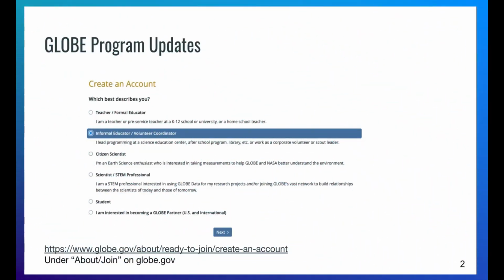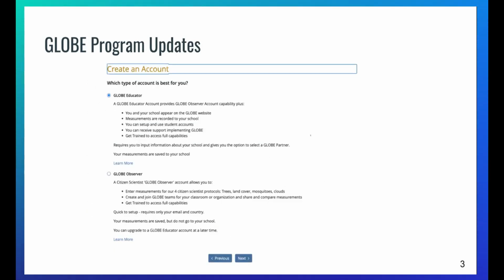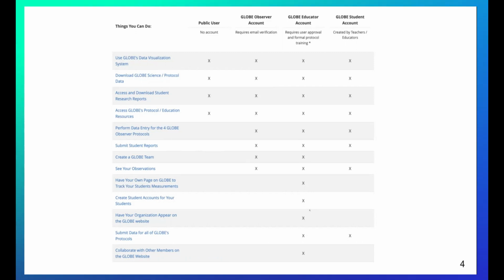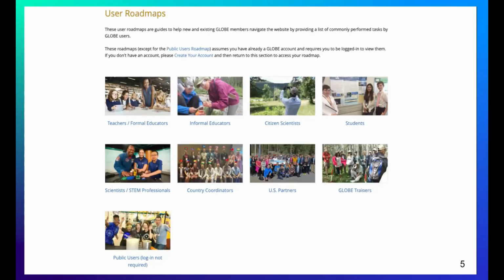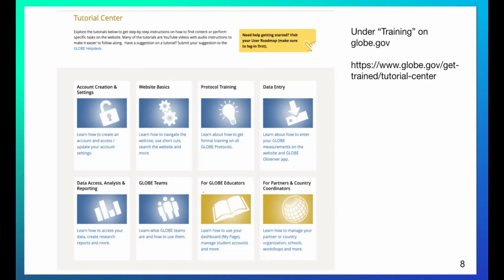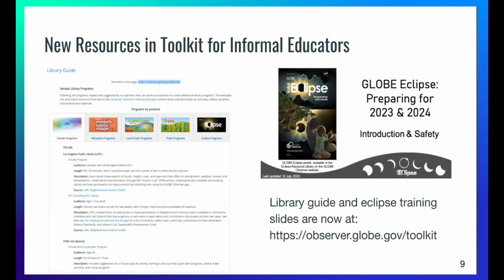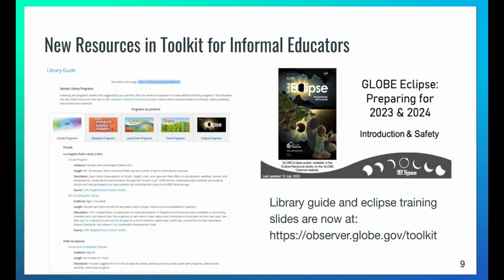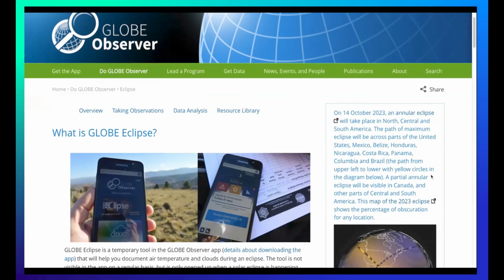GO Updates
Holli Kohl and Kristen Weaver discuss the updates in user categories.